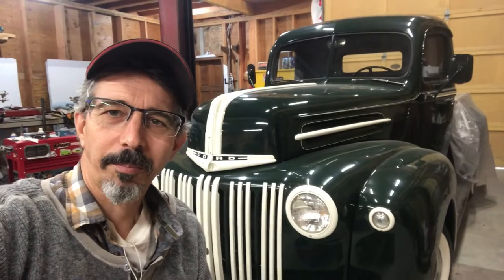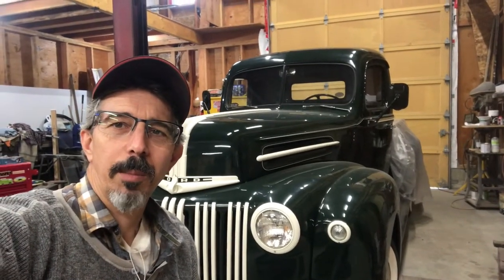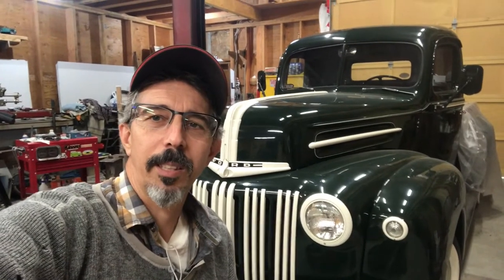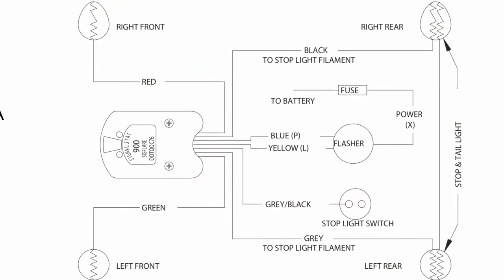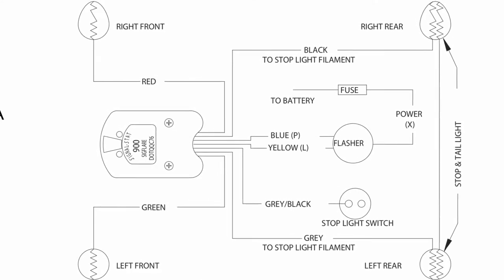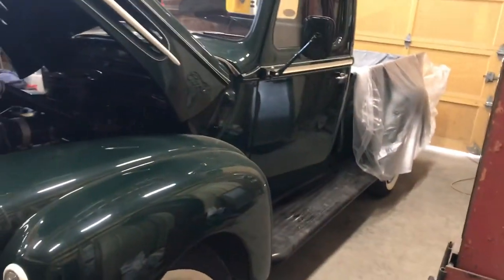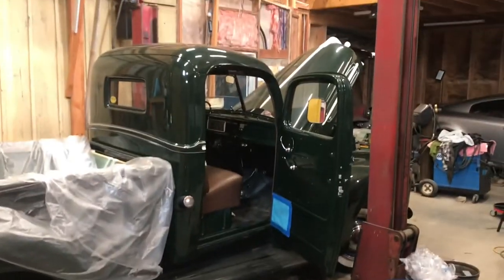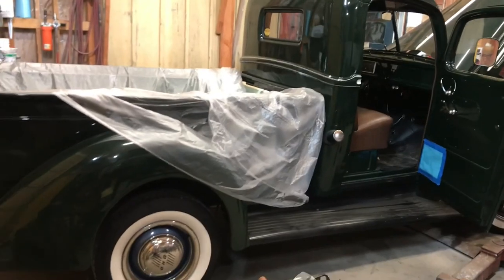Adding Turn Signals To A Pre 50’s Vehicle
I install all the bits to add turn signals to a 46 Ford F1